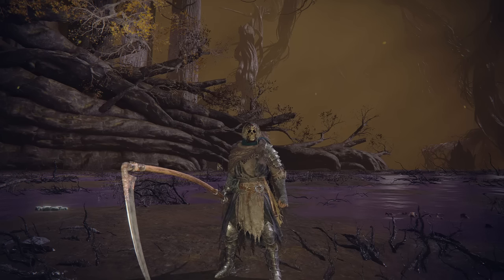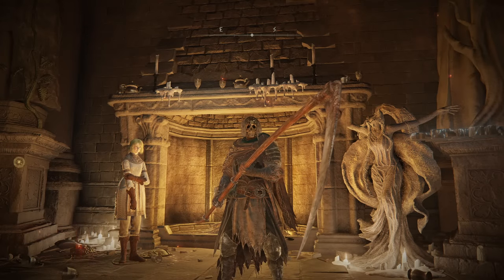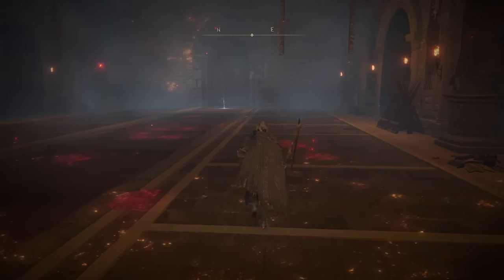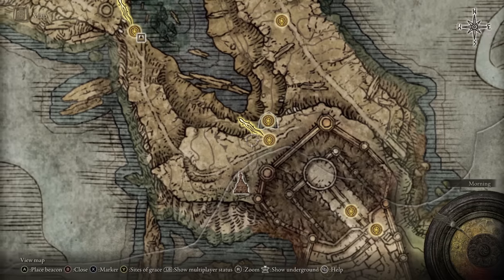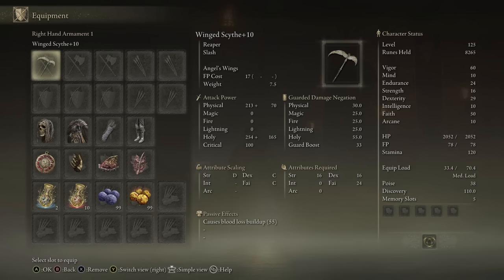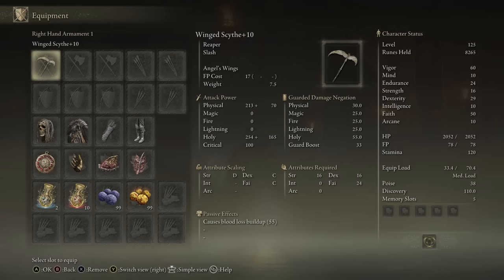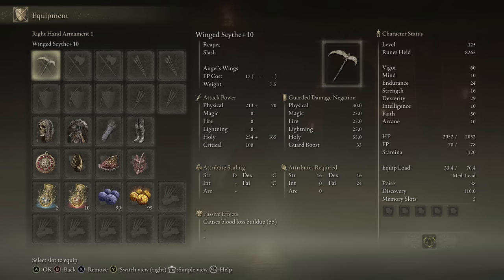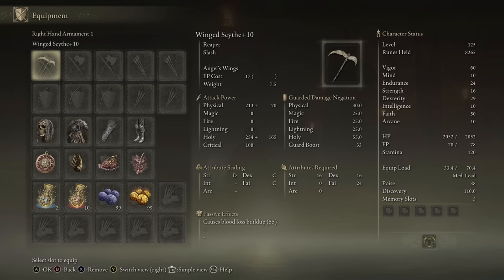Testing EVERY SCYTHE & CLAW just to scare you (Elden Ring)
Claw weapons are basically fist version of Scythes...

CHAPTERS:
00:00 - Intro
00:28 - Scythe
03:12 - Grave Scythe
05:54 - Halo Scythe
08:31 - Winged Scythe
10:52 - Hookclaws
13:01 - Bloodhound Claws
15:05 - Venomous Fang
17:35 - Raptor Talons
20:02 - Outro